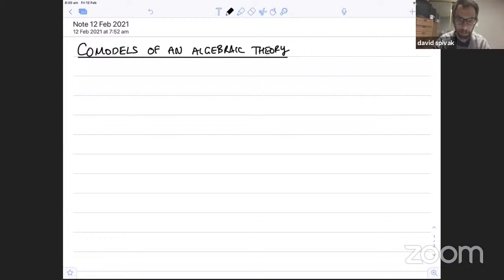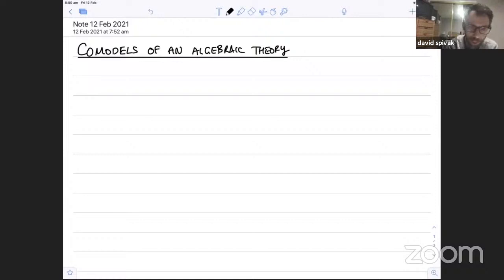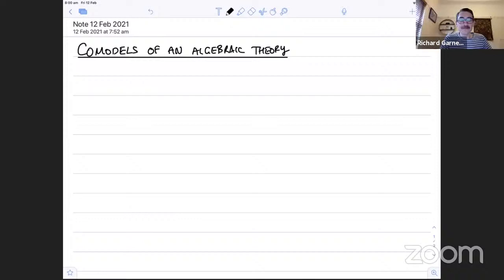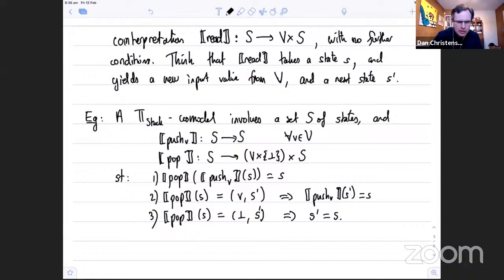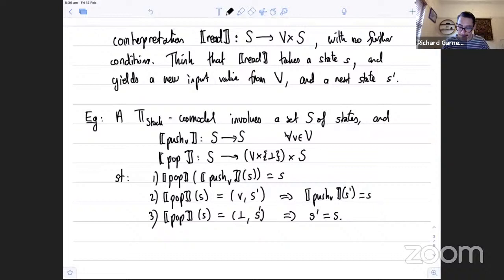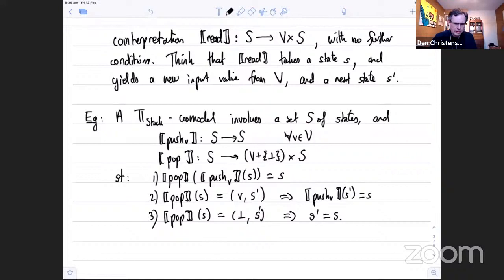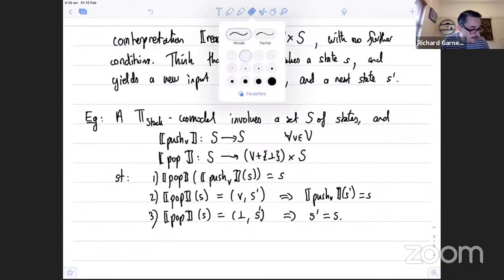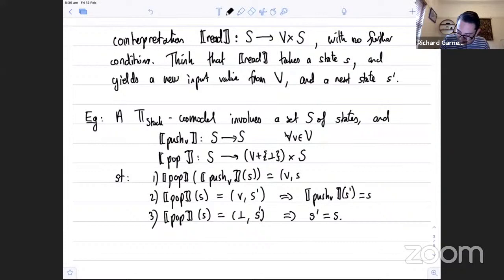Richard Garner: "Comodels of an algebraic theory"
11th of February, 2021. Part of the Topos Institute Colloquium.
Abstract:
In 1991 Eugenio Moggi introduced the monadic approach to computational effects; this is the mechanism by which purely functional programming languages such as Haskell can express computations with side-effects such as output, input, or interaction with an external store.
Around 2000, Plotkin and Power refined the Moggi perspective by looking not at monads, but the equational algebraic theories which generate them: this amounts to specifying not just a kind of side-effect, but a set of primitive operations by which one can program with these side-effects.
Algebraic theories have models, not only in the category of sets, but also in any category with finite products. In particular, one can look at comodels of a theory: a model in the opposite of the category of sets. A crucial insight of Power and Shkaravska is that, if T is a theory encoding interaction with an environment, then a T-comodel is a state machine providing an instance of the environment with which T interacts.
The objective of this talk is to explain this history, and to prove a new result: the category of comodels of any algebraic theory T is a presheaf category [B,Set], where B is a small category, which can be computed explicitly, that encodes the static and dynamic properties of the side-effects encoded by T.